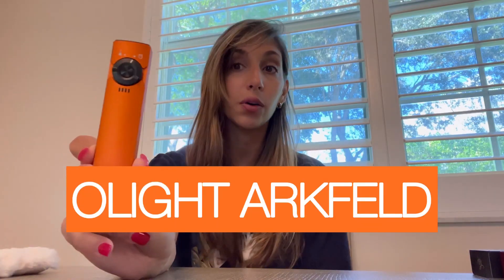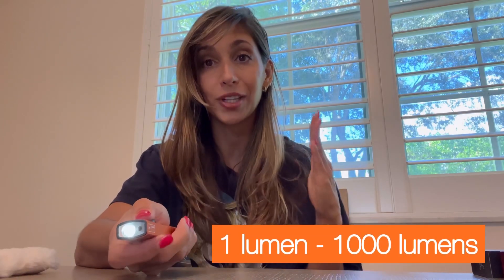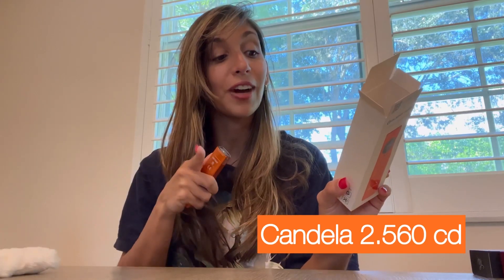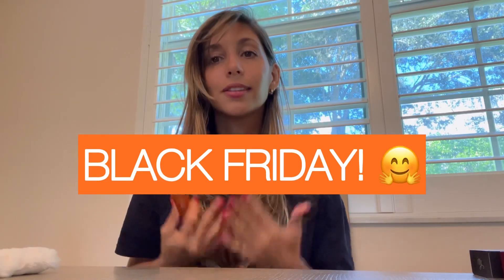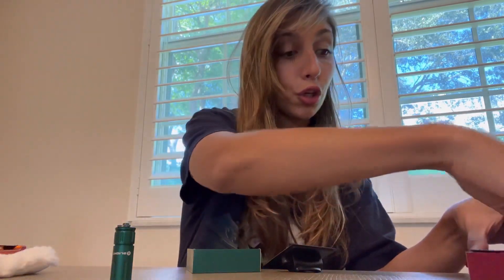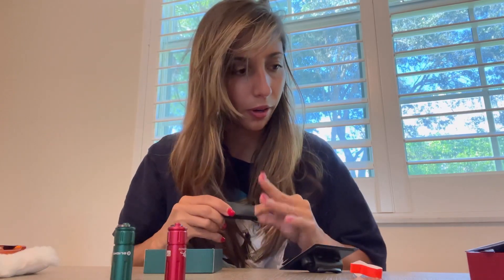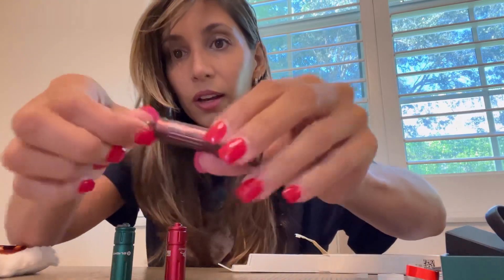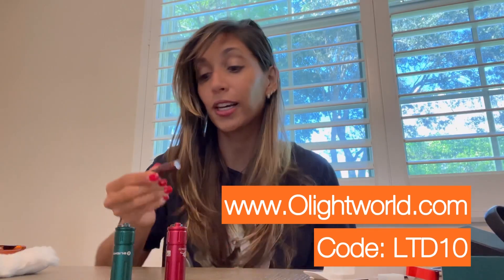Olight Arkfeld Review and Black Friday Sales!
Olight Black Friday Sale will be held from November 22nd 20:00 EST to November 28th 23:59 EST.

Below are some highlights of this Black Friday Sale event:
* Friendship 2023 I3T CU: Diamond level and above customer will get when they login in.
* iTHX (Wine Red) Or iTHX (Evergreen) or 2022 Limited Edition Colors: Customers below Diamond level can get one of them randomly.
* i3E Antique Bronze: Exclusive gifts for new customers.

I will be hosting live feeds every other Saturday at 7PM EST. Come have a drink with me while I answer some questions and host giveaways!